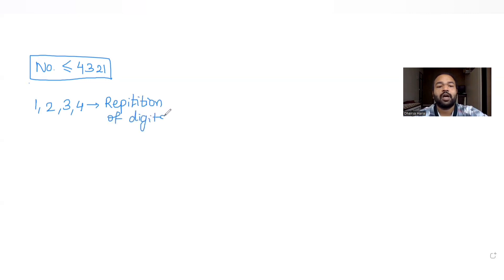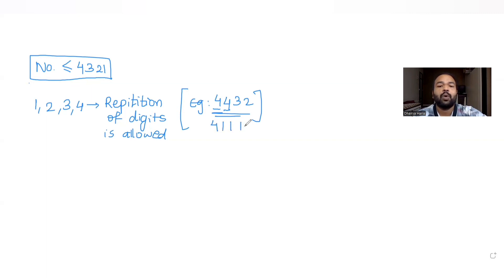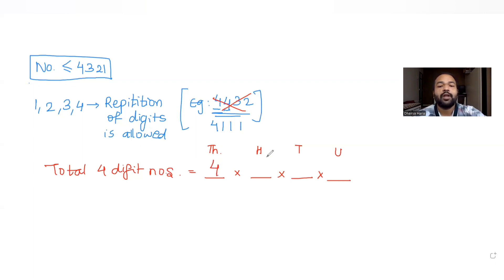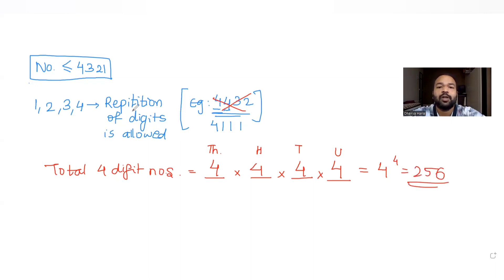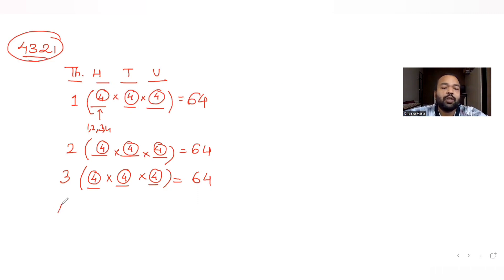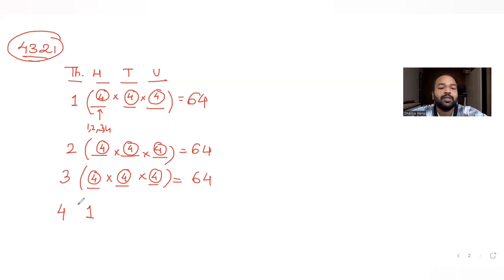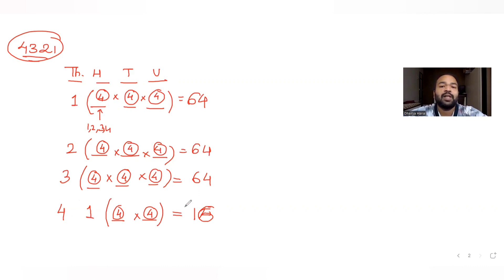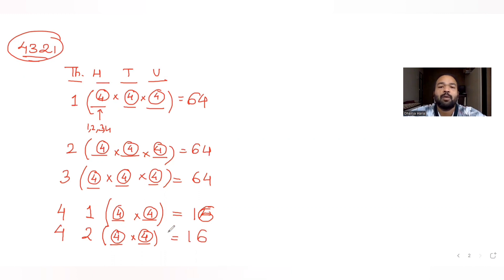How many Four Digit natural numbers not exceeding 4321 can be formed with the digits|IIT JEE| 14-JAN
How many Four Digit natural numbers not exceeding 4321 can be formed with the digits 1,2,3,4 if the digits can repeat?
A. 227
B. 228
C. 229
D. 230